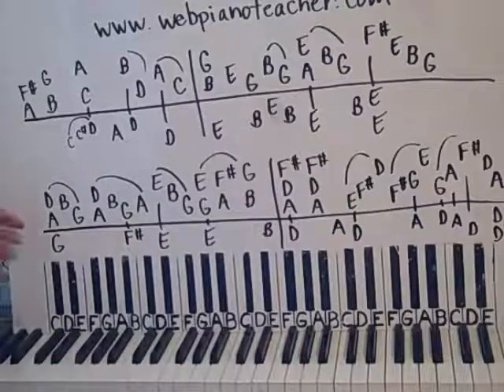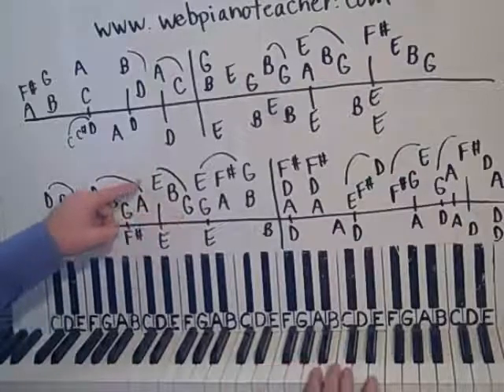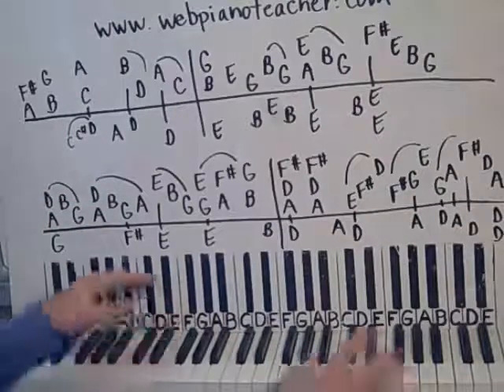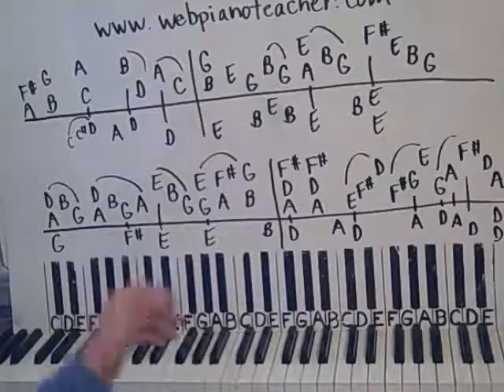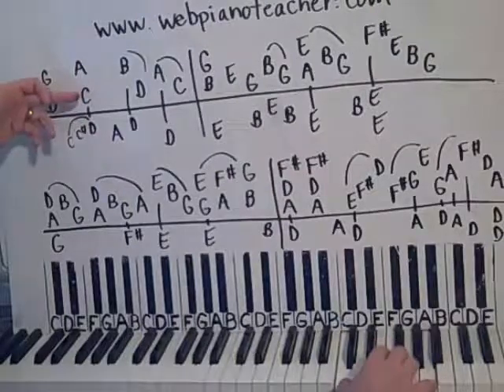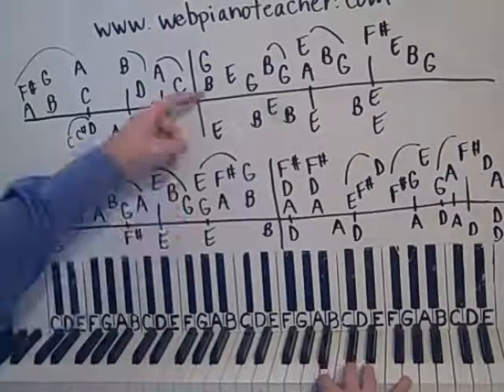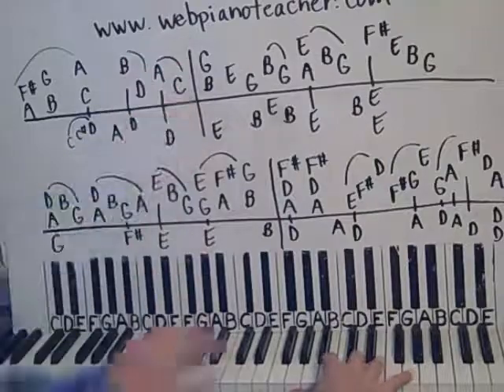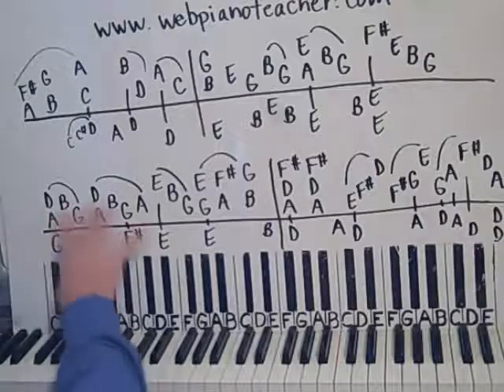PIANO LESSONS - A Song About Being Jealous